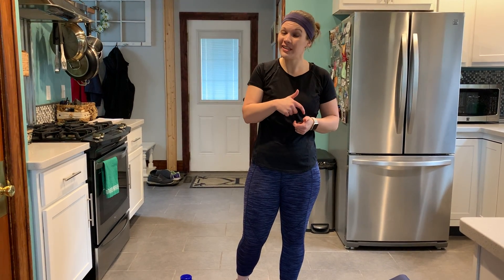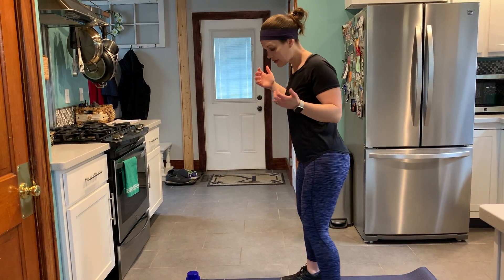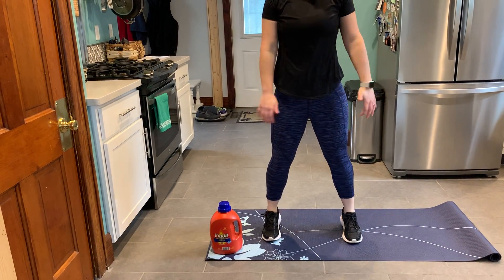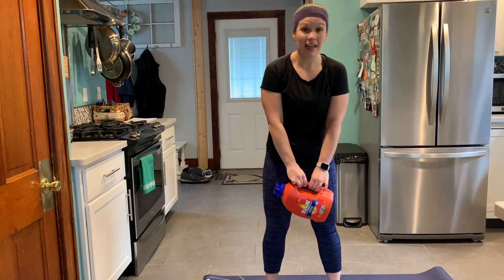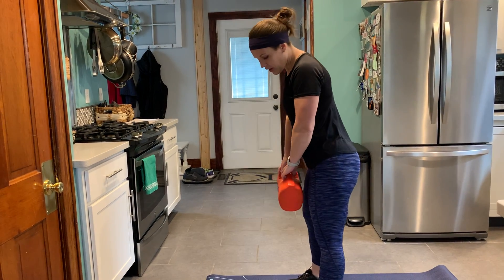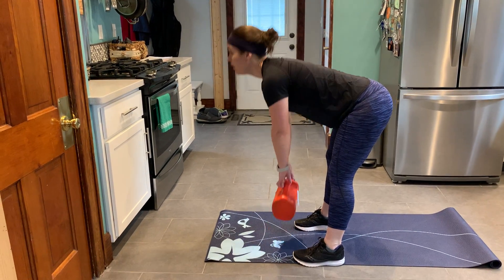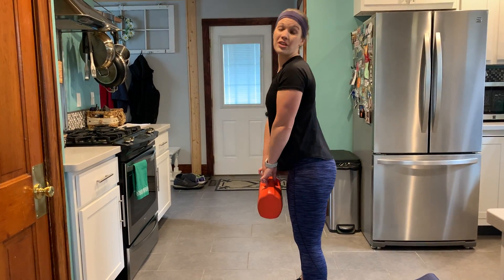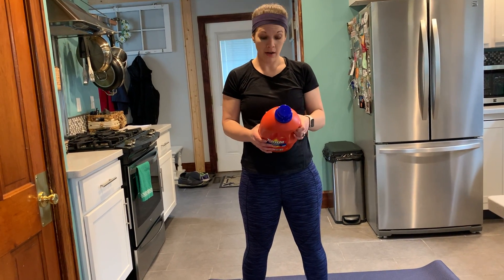HealthPoint Home Workouts : Lower Body Strength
In this demonstration, HealthPoint staff Bre is showing how to give yourself a healthy workout at home.  Get your blood flowing by following along and start your healthy living now!